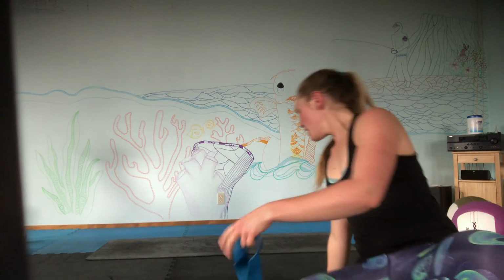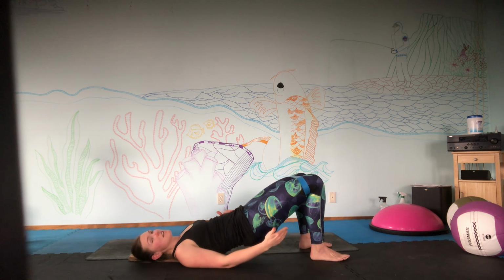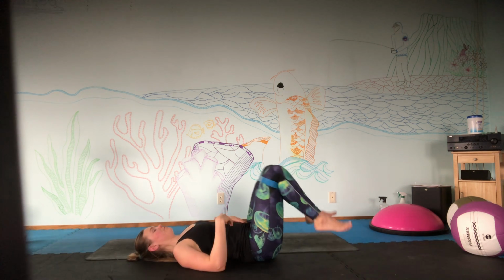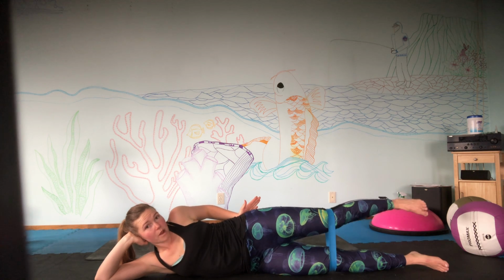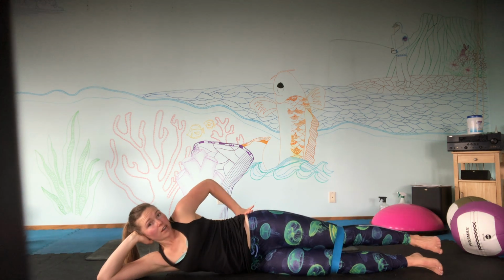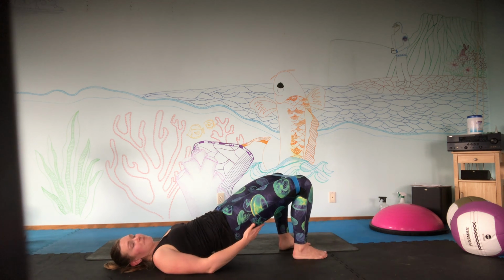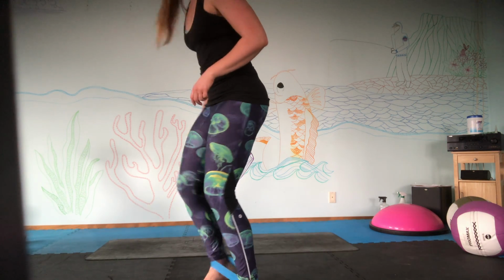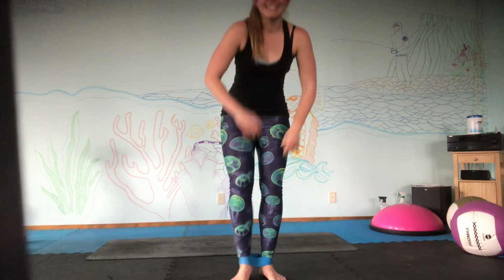Bands for Hip Strength